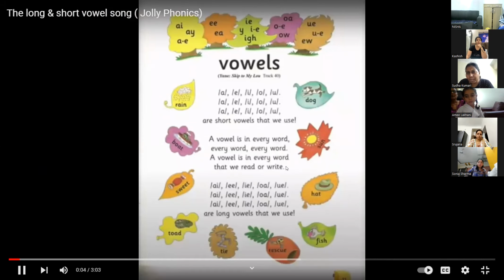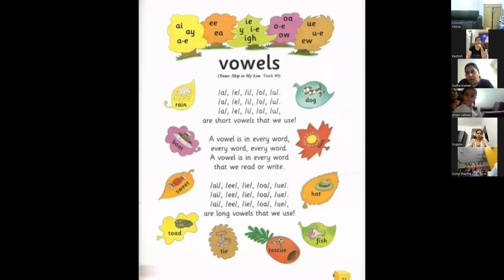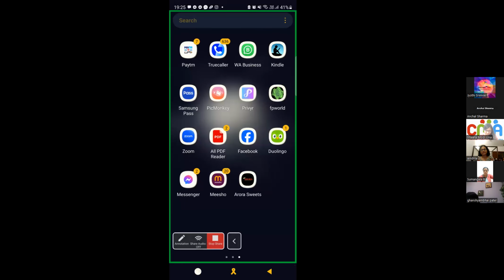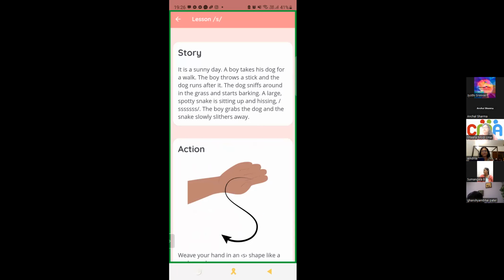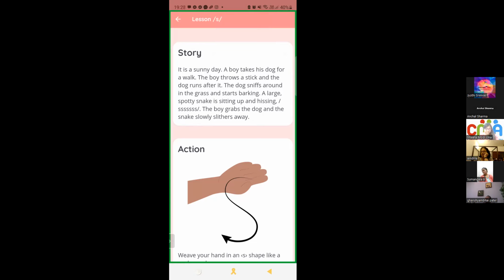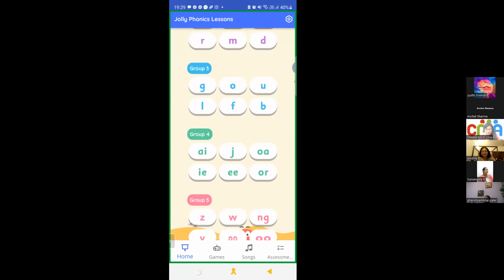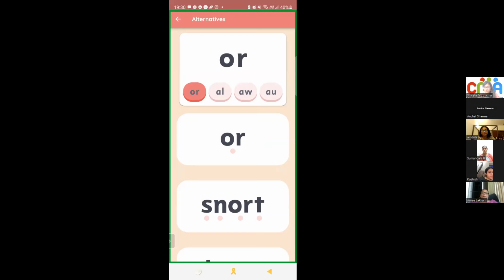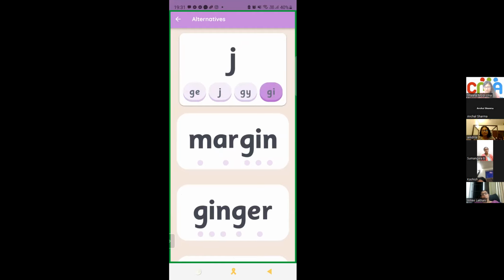Jolly Phonics and Jolly Grammar Teacher Training Day 3 Part 2